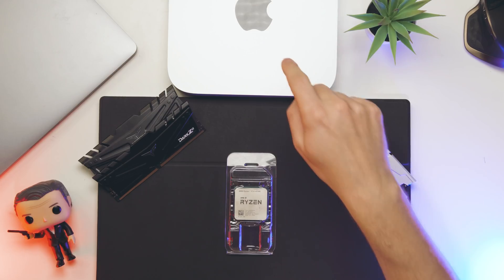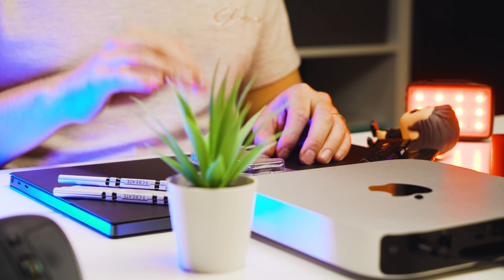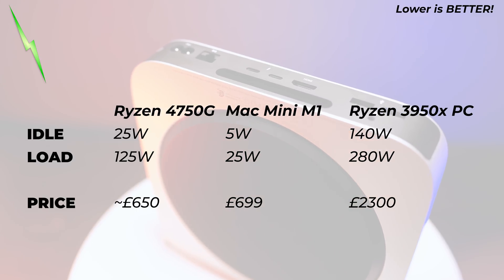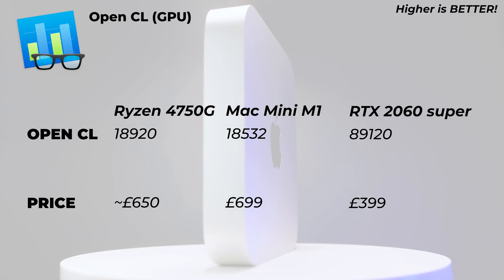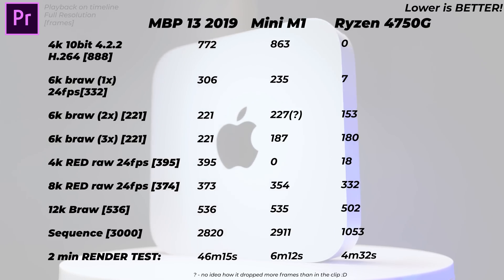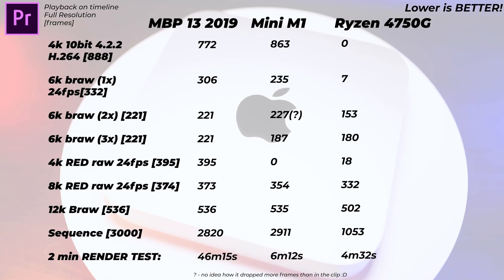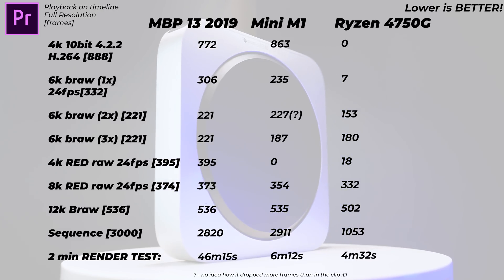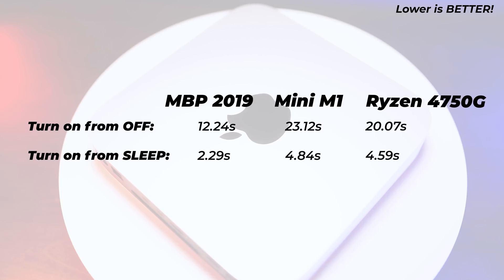Mac Mini M1 vs The most powerful APU in the world: Ryzen 7 PRO 4750G | 8-cores vs 4+4 cores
Testing the new Mac Mini M1 Compared to the most powerful APU in the world, the Ryzen 7 PRO 4750G. How does 8 AMD cores compare to apple 4+4 cores?🤔

Get the Apple Mac Mini M1 on Amazon [Paid Link*]
Get the Apple Macbook Air M1 on Amazon [Paid Link*]
Get the Apple Macbook Pro 13' M1 on Amazon [Paid Link*]
Best Mac Mini Accessory [Dock] on Amazon [Paid Link*]

✅Demo PC built for £650 👇
▶️CPU: Ryzen 7 Pro 4750G (have to do some digging to find it, but probs Ebay)
▶️Motherboard [b550 w wifi]:
1. [MSI]
2. [ASUS]
▶️RAM [16GB ddr4]
▶️SSD[512GB nvme]
▶️PSU [corsair 450w]
▶️Case [Corsair 275R airflow]

0:00 What we're comparing?
0:25 Artlist
1:41 What's this CPU/APU?
2:55 Comparing the Price
3:26 Cinebench R23 Benchmarks
3:58 Power Consumption
4:46 CPU Geekbench 5 Benchmarks
6:00 iGPU Geekbench 5 Benchmarks
6:30 Blender fail
7:04 SSD read and write speeds
7:45 After effects benchmark fail
8:00 Premiere Pro video encoding and decoding
13:50 Turn on time from sleep & off
14:50 Conclusion, which is better?

Video produced by Lauri Pesur